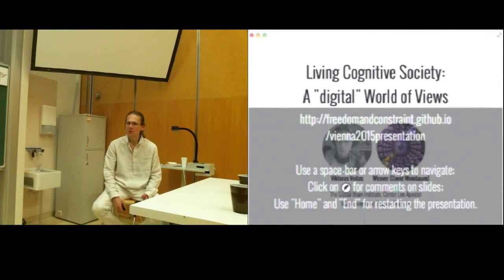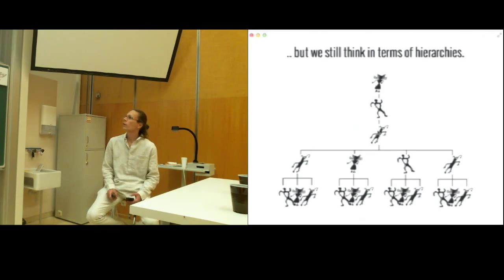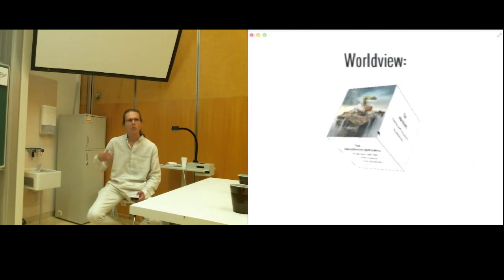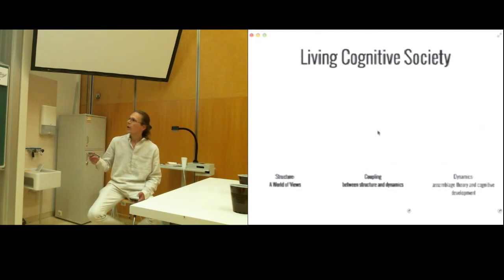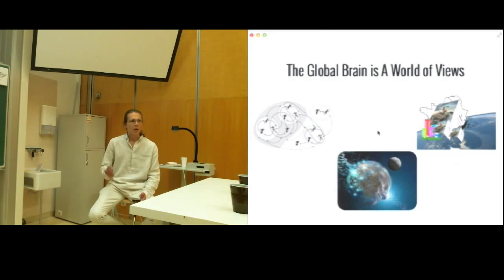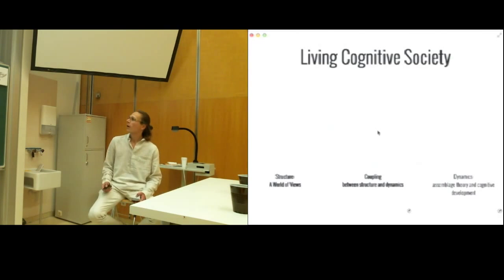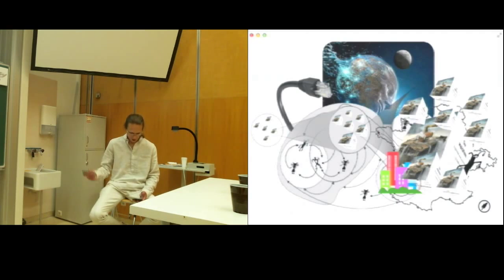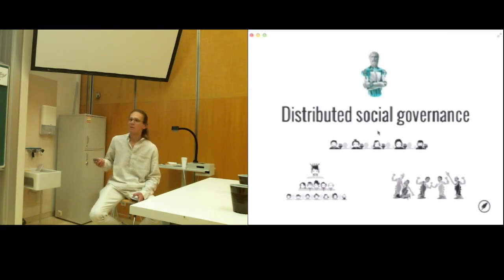Living Cognitive Society: A 'digital' World of Views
Viktoras Veitas
The Global Brain Institute

June 5, 2015 Vienna, TUWien
The Global Brain Conference Track: